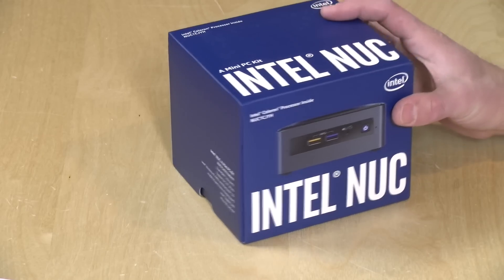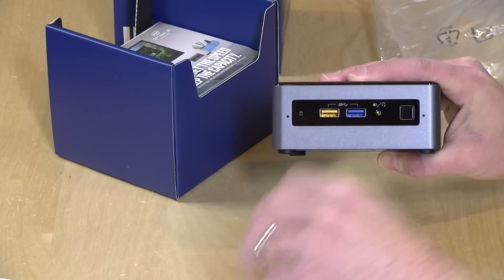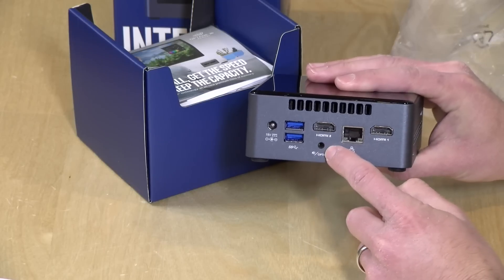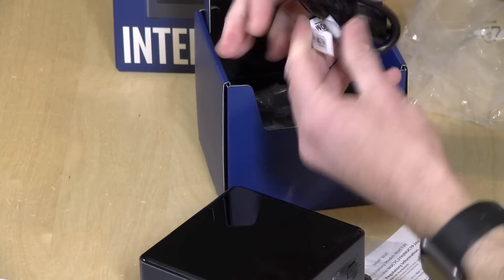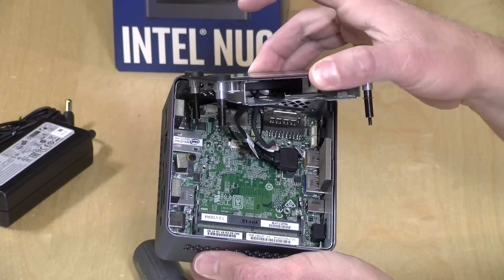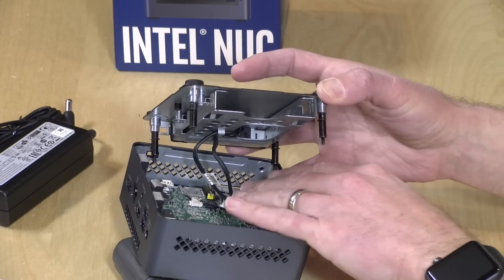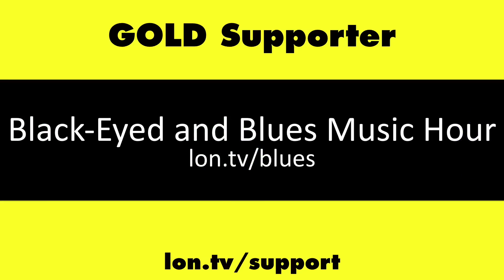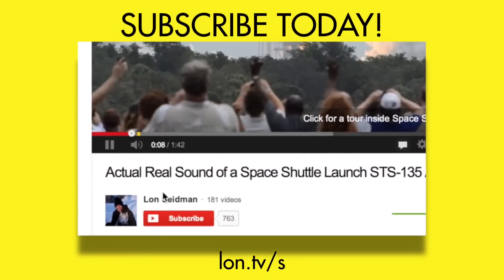Intel NUC - BOXNUC7CJYH1 / NUC7CJYH Unboxing and Teardown